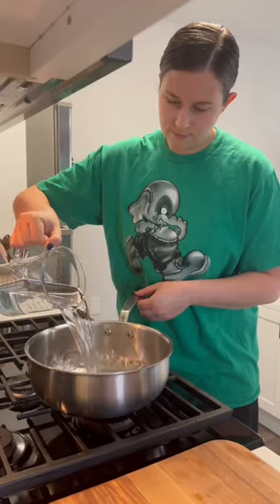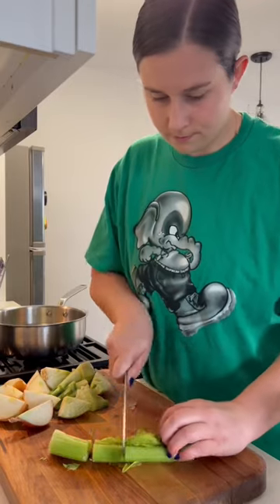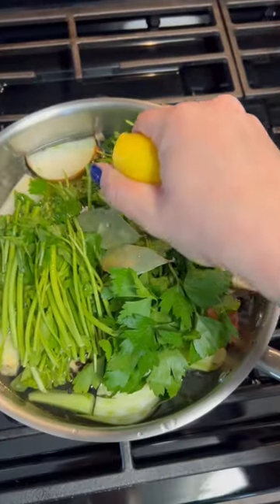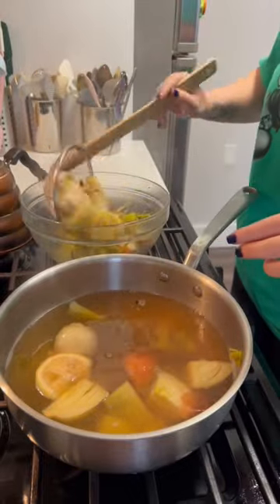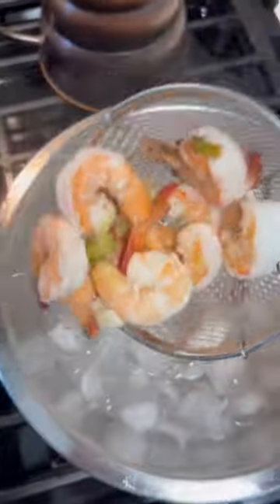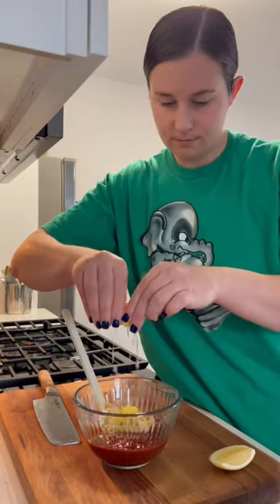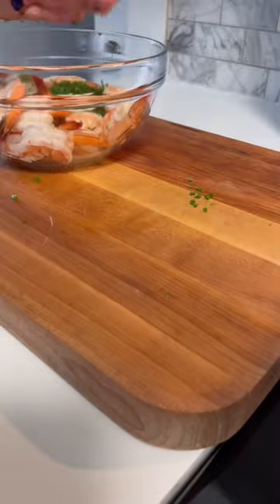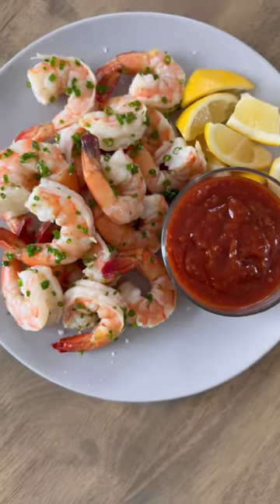my favorite shrimp cocktail!